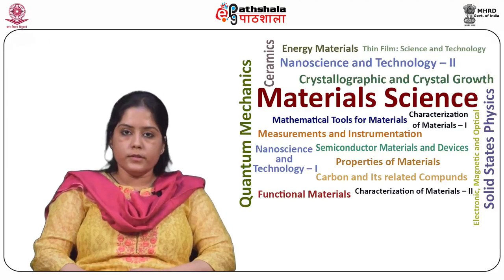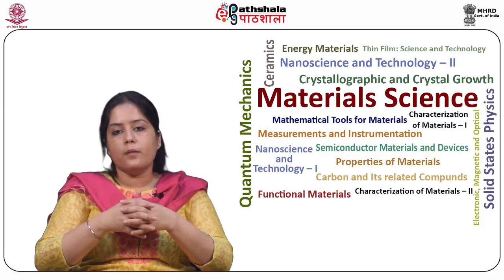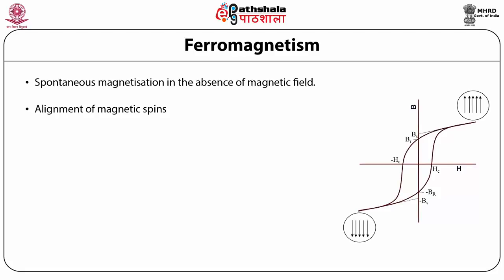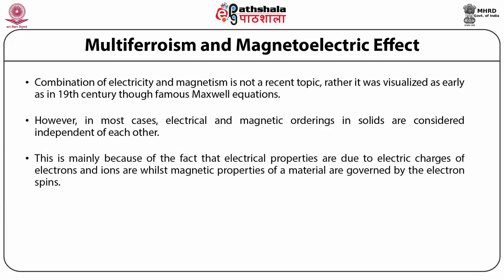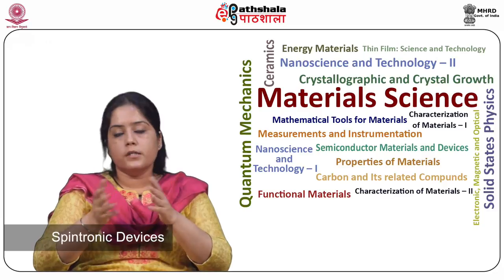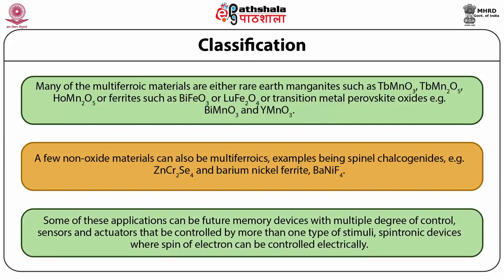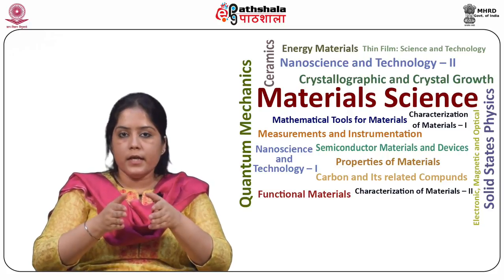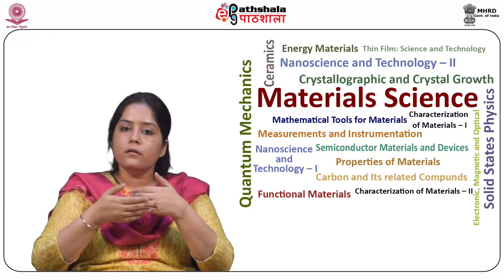Multiferroic and Magnetoelectric Materials